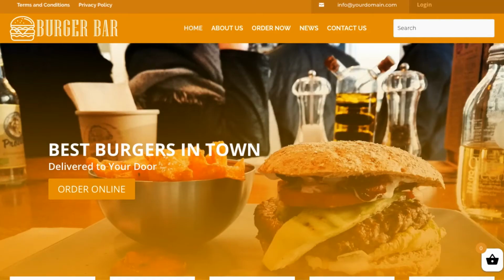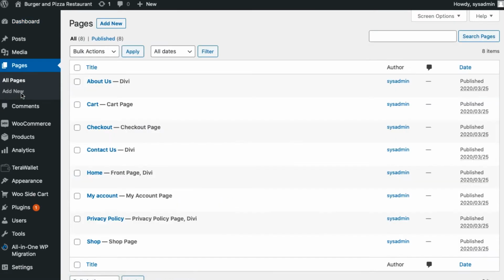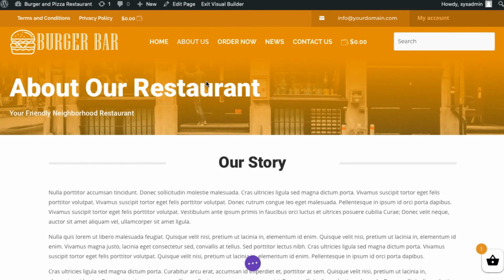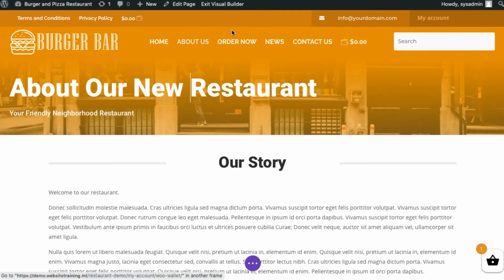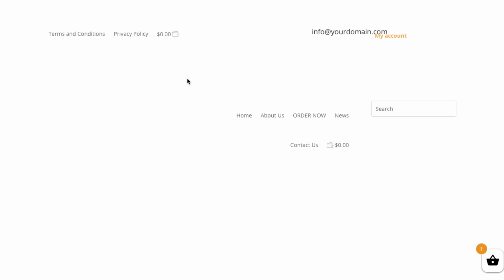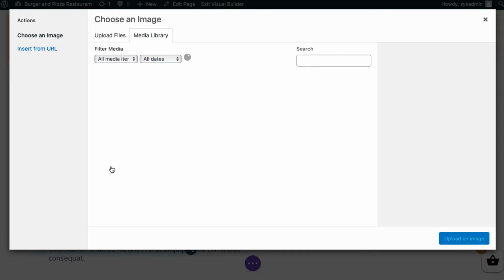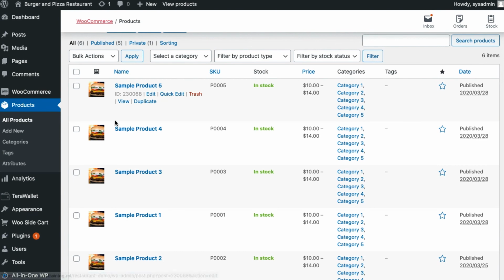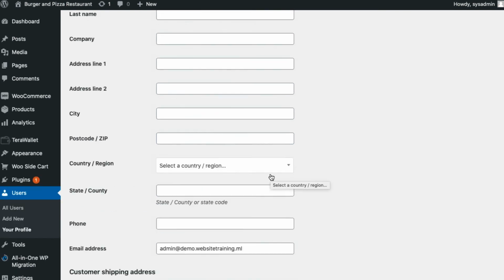Introduction To Your Website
Start Here! We are going to take a general tour of your WordPress + Divi Website.

Your interaction, engagement, and responses with your customers is what makes, and more importantly KEEPS, cash flow happening. We work directly with you to build a simple and sustainable plan. You will get access to the most diverse and current options in the business through My iDeal Marketing. Your customer’s way of life is changing, shouldn’t how you do business keep up with them?

Physical Address -

6237 Presidential Ct. Suite 140
Fort Myers, FL. 33919  USA